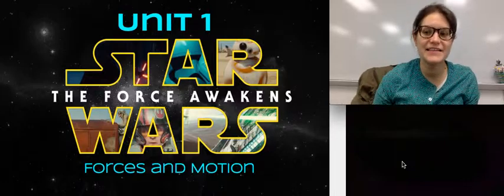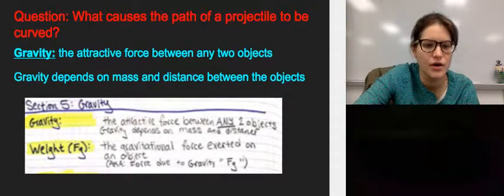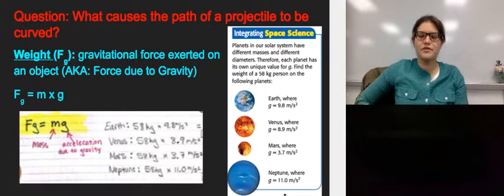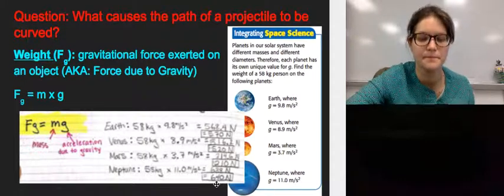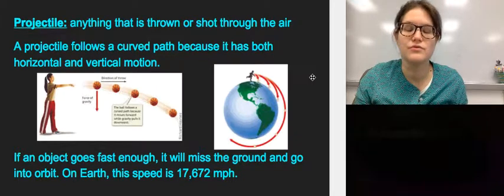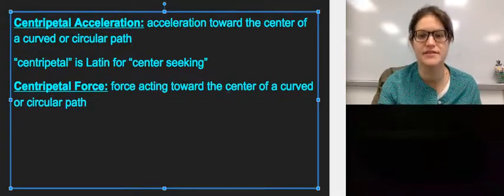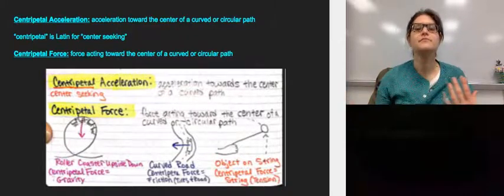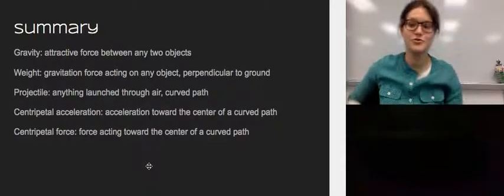Forces and Motion Notes Section 5